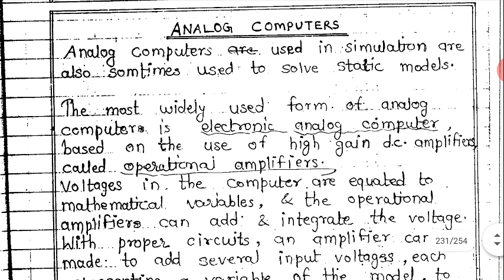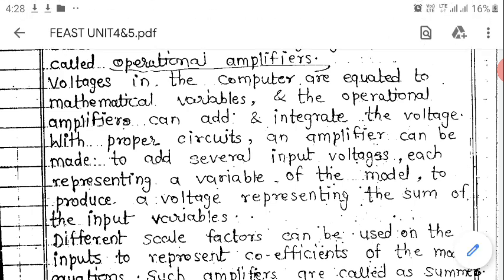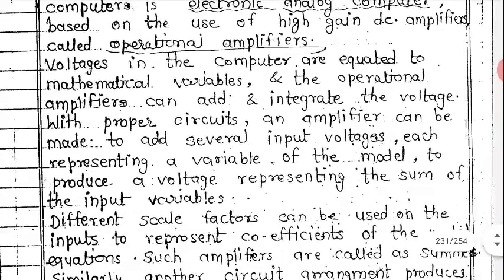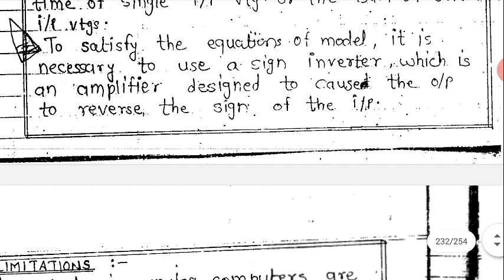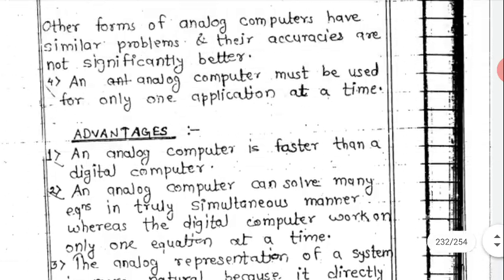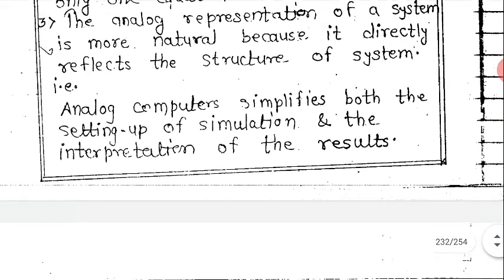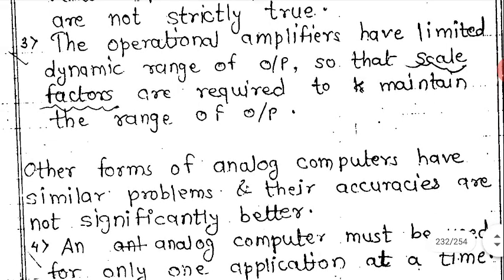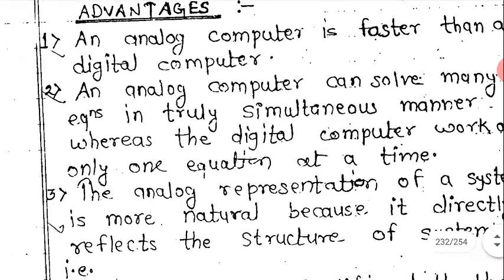Simulation Techniques: Analogue Computers